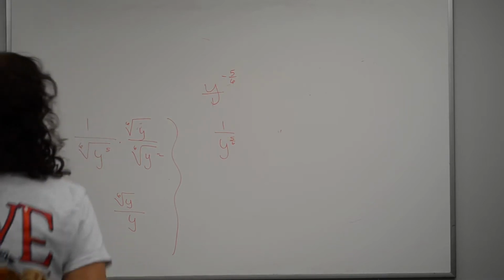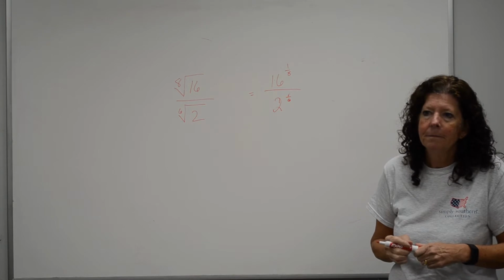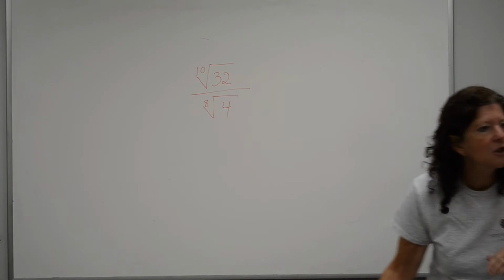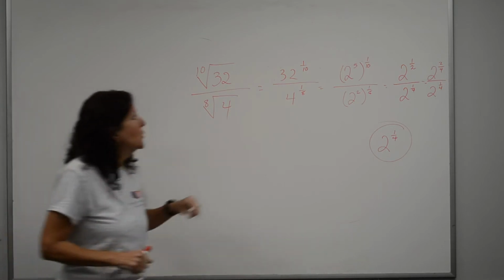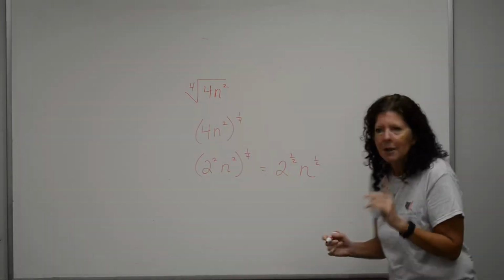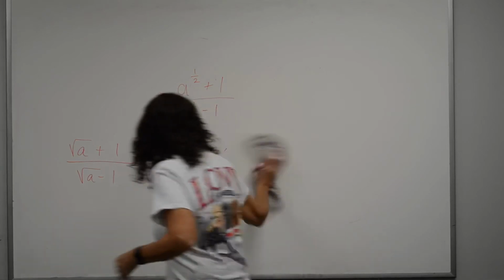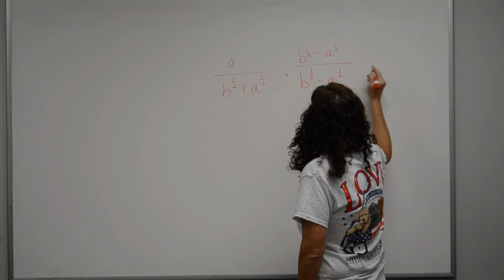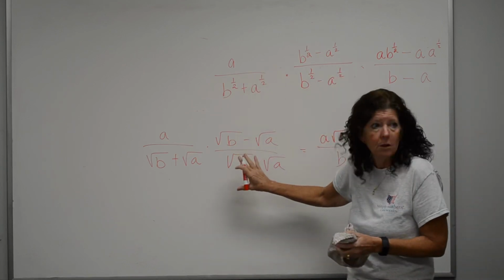2. November 11, 2020